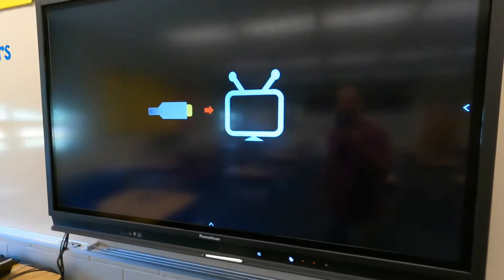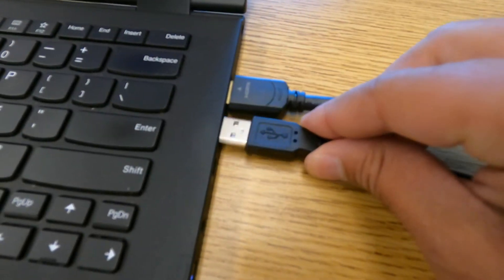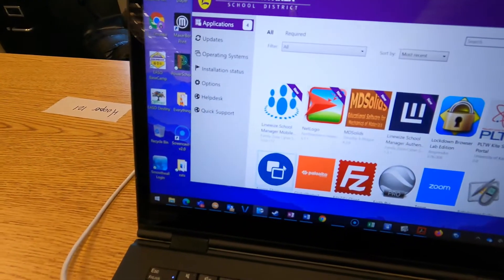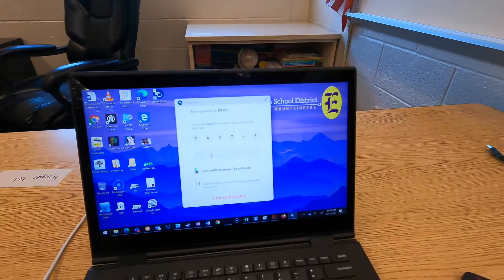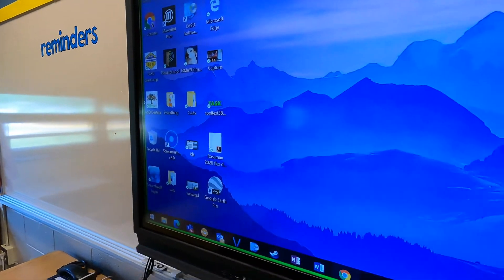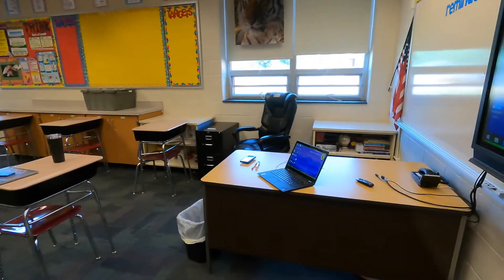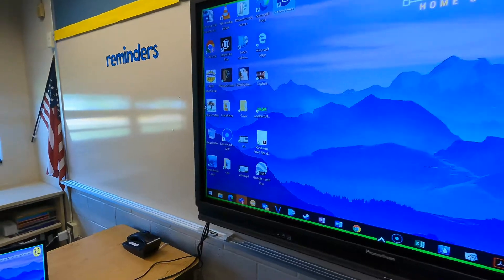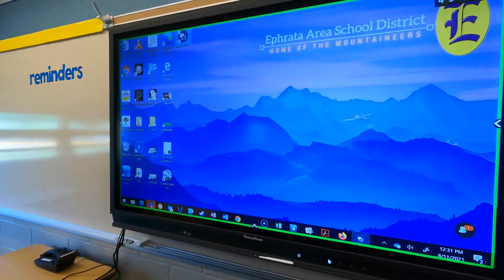Promethean ActivPanel Training: Connecting your Laptop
In this video you will learn how to connect your laptop to the ActivPanel. Both wired and wireless connection methods are presented.